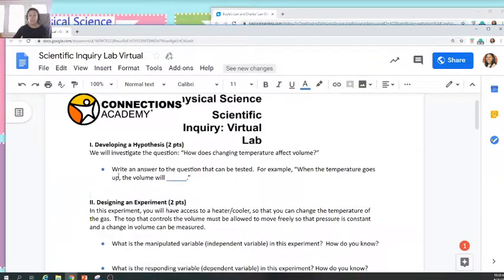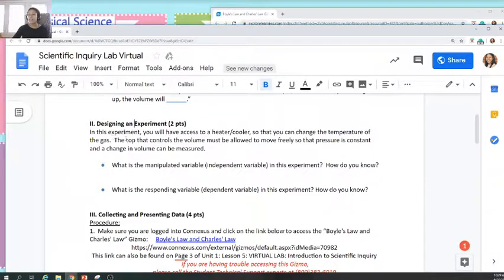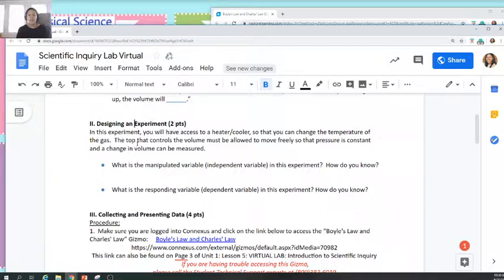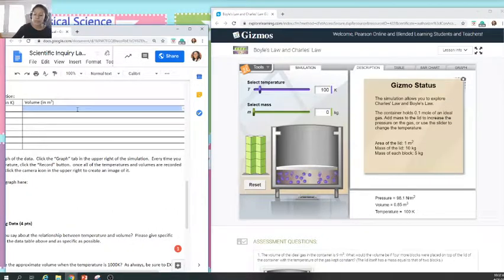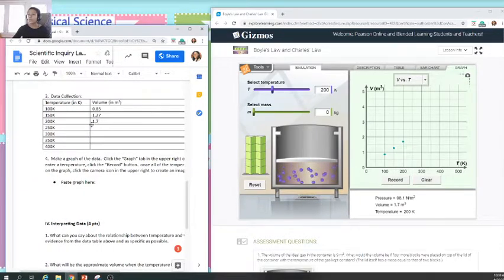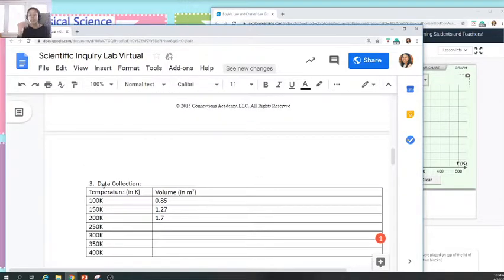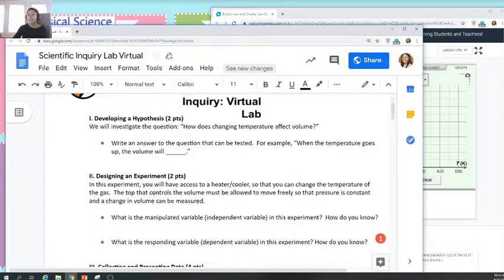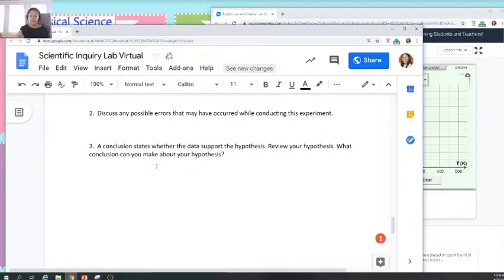Scientific Inquiry Virtual Lab Tutorial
Unit 1A Portfolio